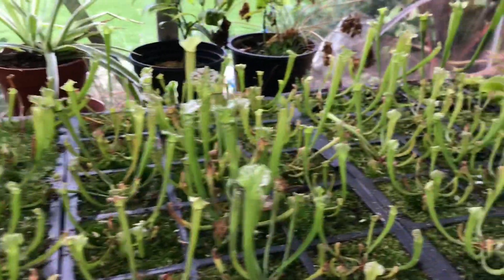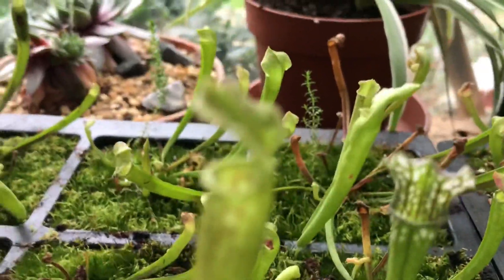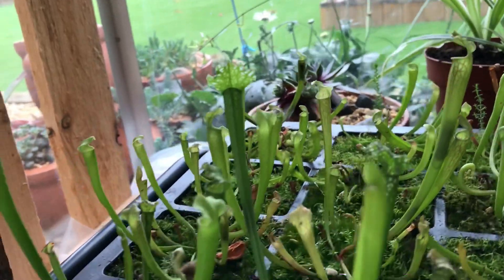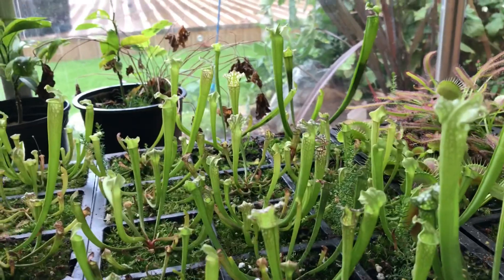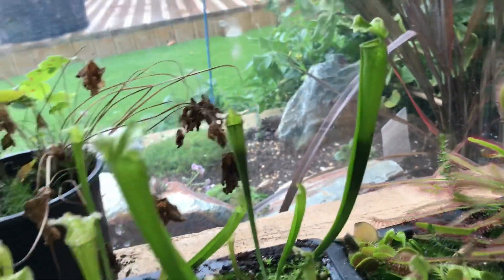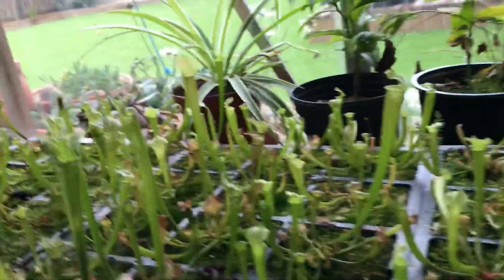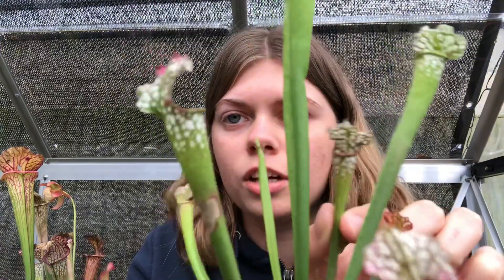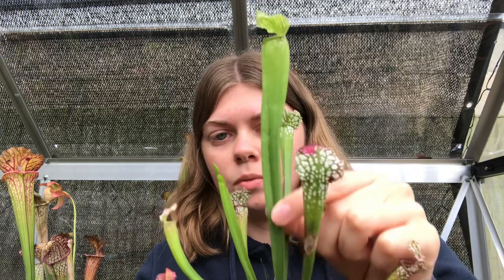Sarracenia Experiments | Results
A short video describing a 3 month feeding trial I undertook for personal interest during the summer 2020 and what I found from the results. The video also states the feed I used for my Drosera this year and the progress of the plant.